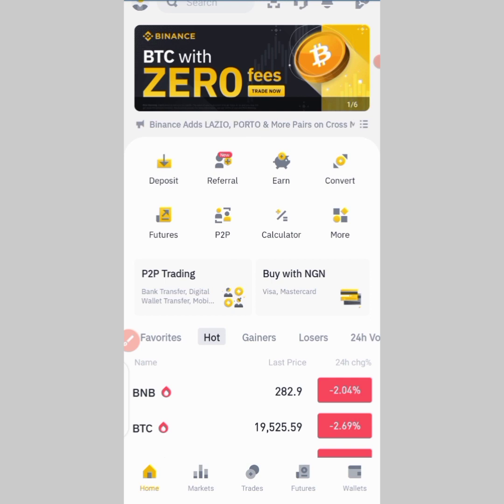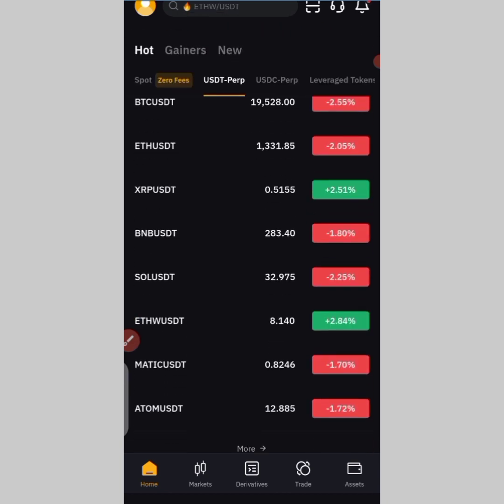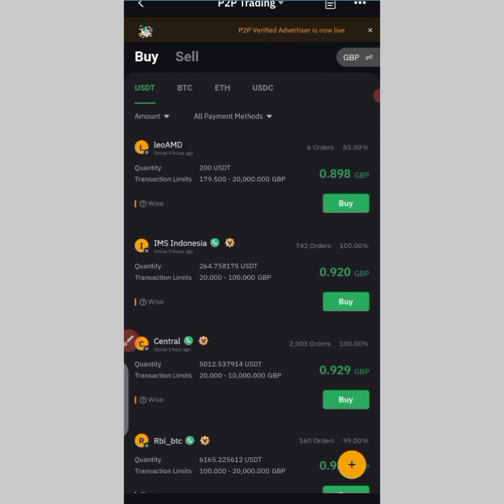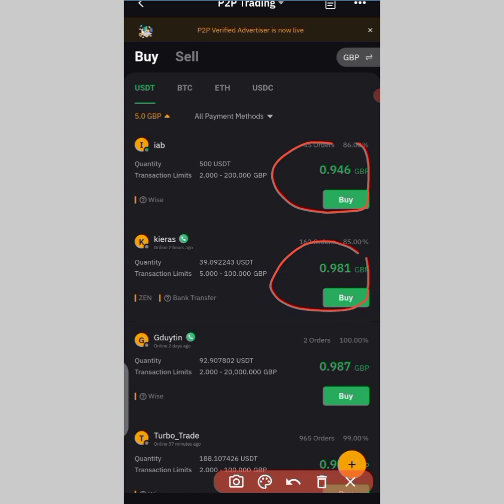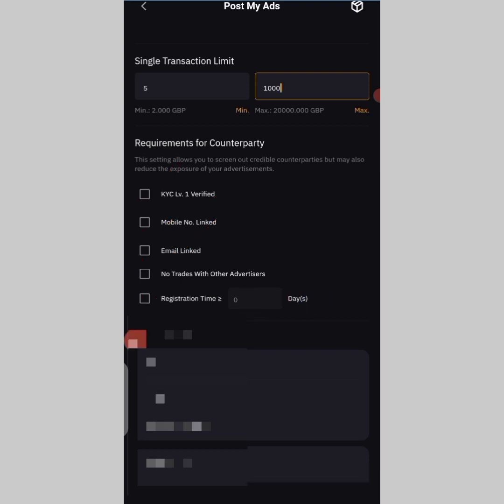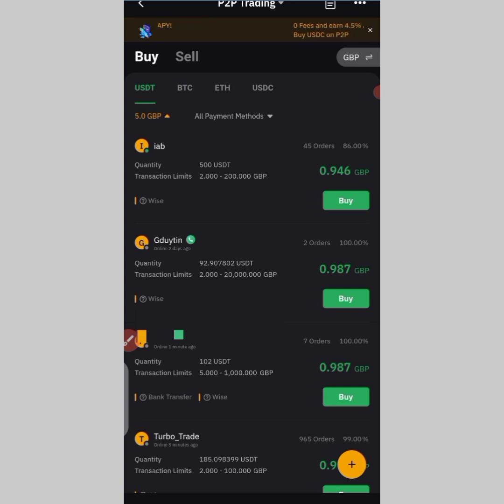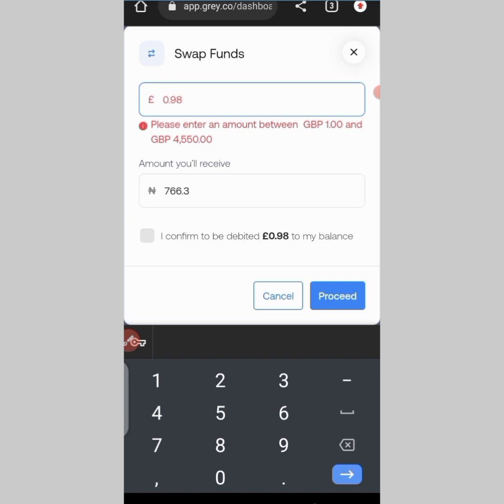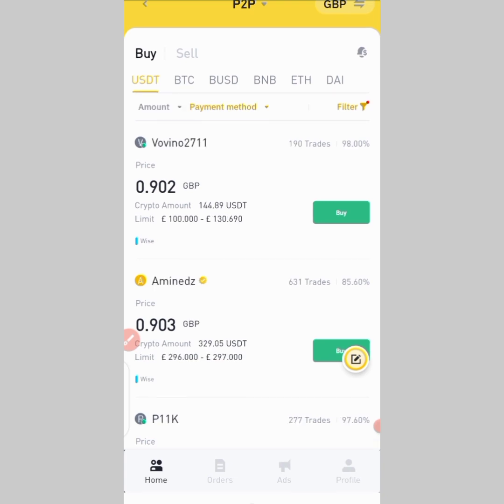🤑ARBITRAGE? - MAKE INSANE PROFIT | WORKING ARBITRAGE STRATEGY | ❌NO CARD NEEDED❌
Currency arbitrage is a simple way to make money online, In this video, I explained How to make money doing currency arbitrage with Naira, USD, and GBP. No card is Needed for this strategy.

This video is a walk-through of how I successfully traded on Bybit buying USDT at the current market price and then selling it at a higher rate. This is an arbitrage strategy that can be done at any time and can be repeated, you are not limited to the profit you can make.